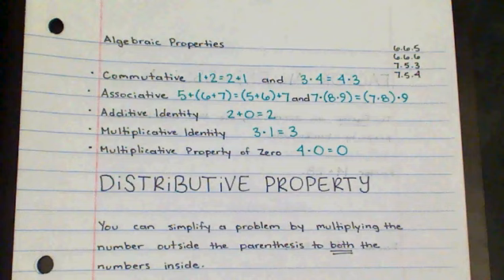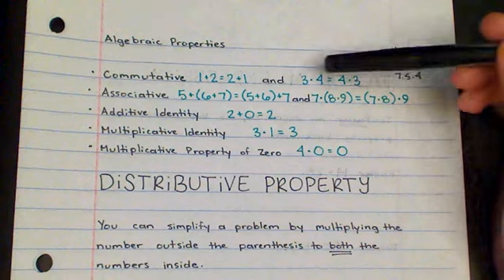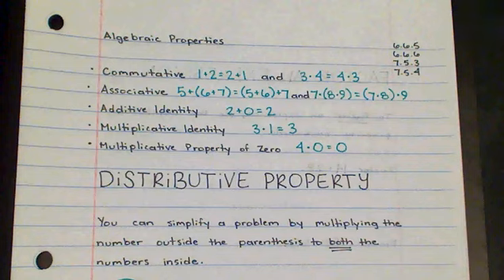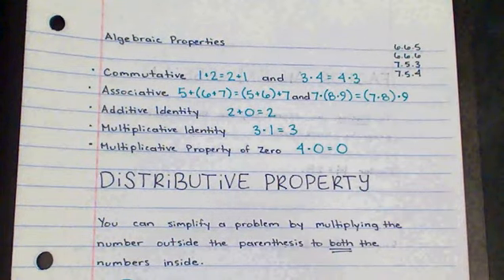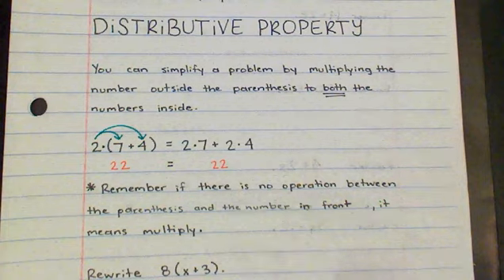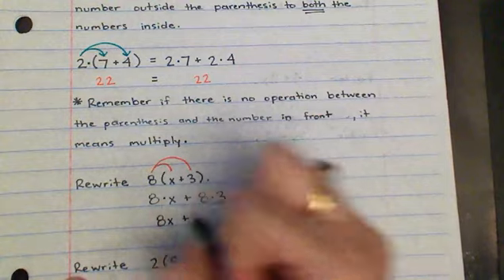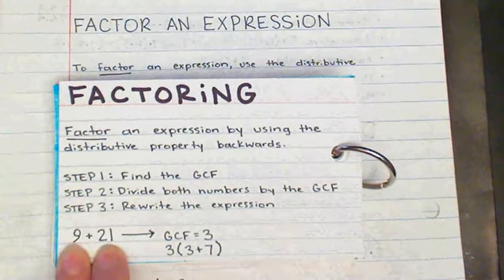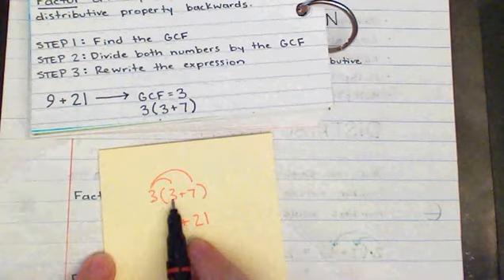Algebraic Properties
6-6-5
6-6-6
7-5-3
7-5-4